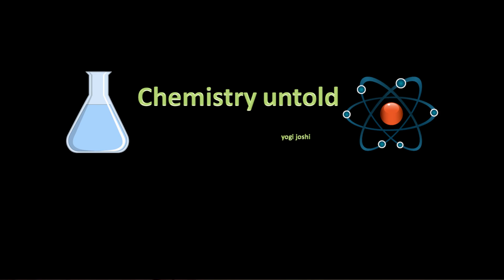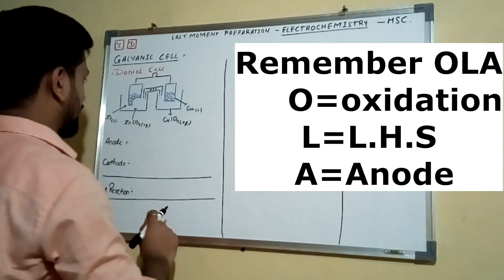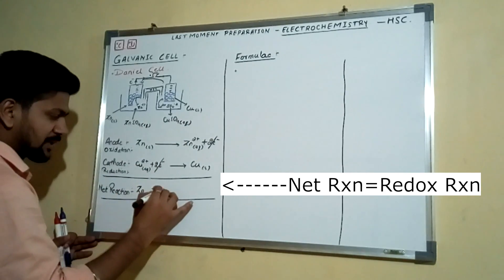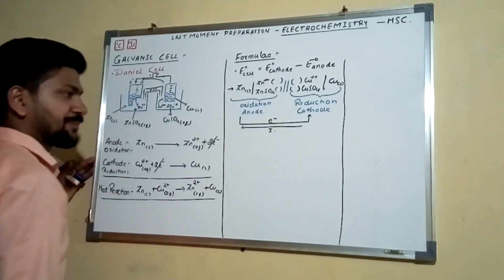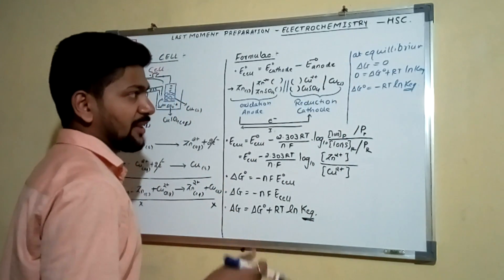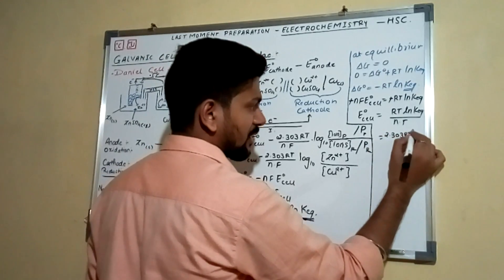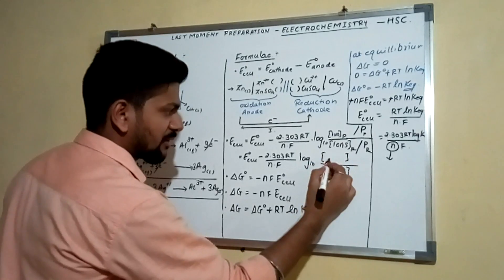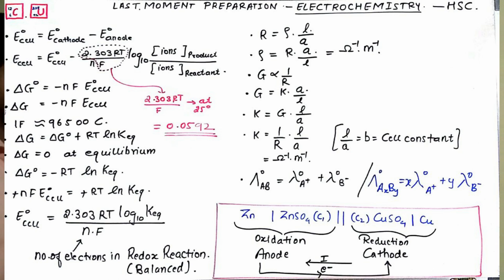electrochemistry 12th STD | Galvanic cell | for last moment revision| tips and tricks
This is just a last moment revision of galvanic cells, further topics in the upcoming videos.
Doubts and suggestions are accepted in the comment section below.